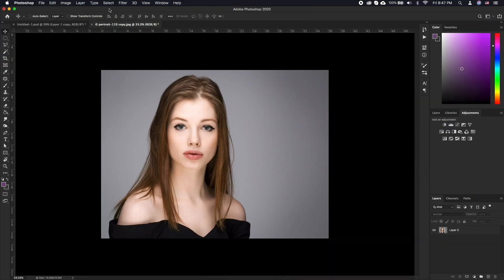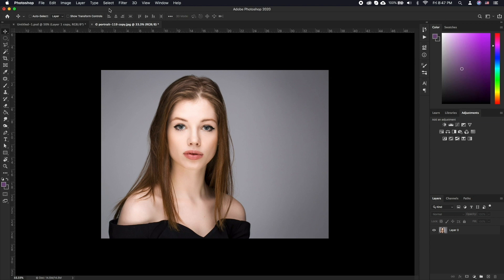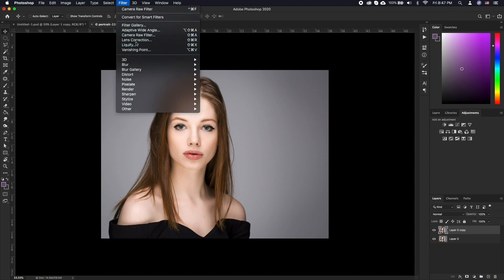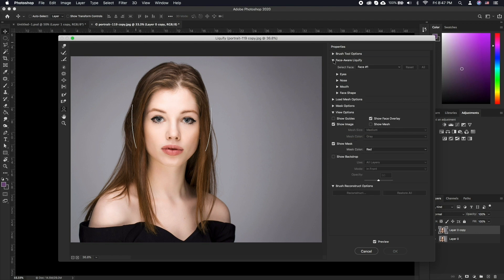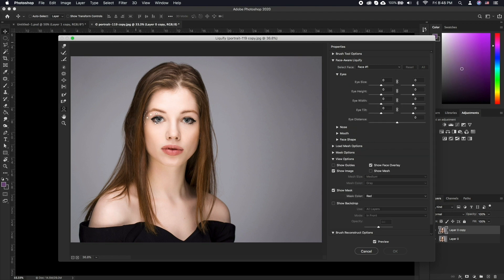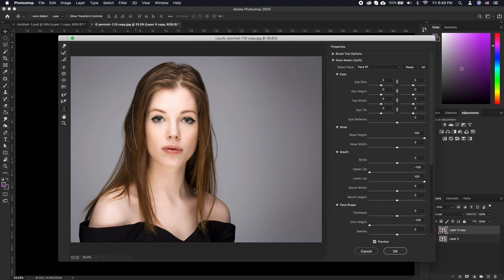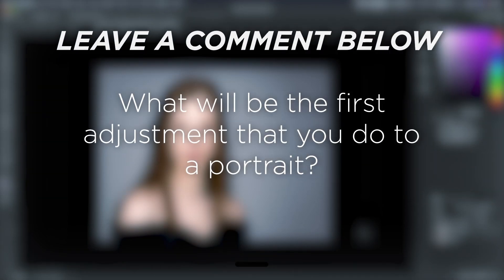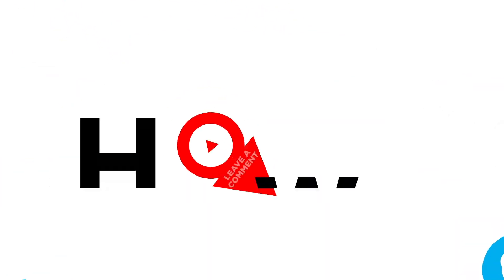How to Use Face-Aware Liquify in Photoshop | How to Photoshop a Face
In this tutorial, you will learn how to Photoshop a face.

While there are many ways one can “Photoshop” a face, we are going to discuss a new, easy to use tool that’ll help you achieve very interesting results! In this video we’ll be photoshopping a face, that is changing a person’s face by changing eyes, mouth, and other facial features with Face-Aware Liquify.

Face-Aware Liquify in Photoshop automatically detects facial features and helps you adjust them to enhance a portrait or add creative character to a fun shot.

➡️ Let’s start by opening a photo of your choice. Create a duplicate layer to have a backup. Now click on the duplicate and go to Filter - Liquify…

➡️ In the Liquify window, click the dropdown triangle to the left of Face-Aware Liquify. If there is more than one face in a photo, go to the Select Face menu in Liquify and choose the face to adjust.

➡️ Alternatively, you can make adjustments by clicking and dragging directly on facial features in Face-Aware Liquify.

➡️ Select the Face Tool in the Toolbar on the left side of the Liquify window. As you hover over a facial feature, on-image icons and tool tips appear to let you know which feature and property will change.

➡️ Let’s further make adjustments! With Face-Aware Liquify, we’re given a large arsenal of options such as adjusting the smile of the person, the sizes of the lips, lengths of forehead, jawline, and much more!

➡️ When you are done, simply click OK. Now you have everything applied to your layer.

While this may seem just a fun tool to toy around, it can be used in a much serious sense to photoshop details of faces, without spending hours of manually selecting parts of the face and adjusting them in a painstaking manner!

❓💬 What will be the first adjustment that you do to a portrait? Please let us know in comments.